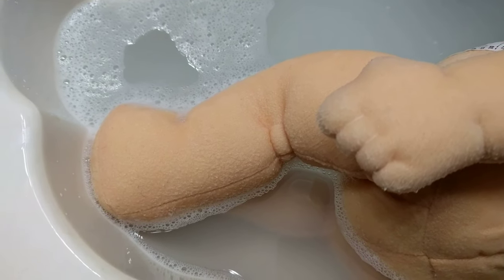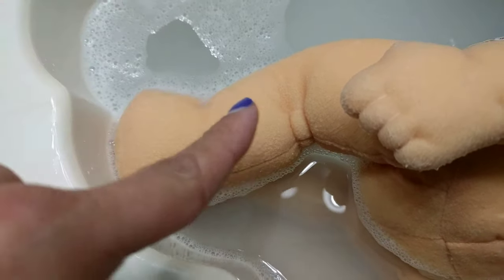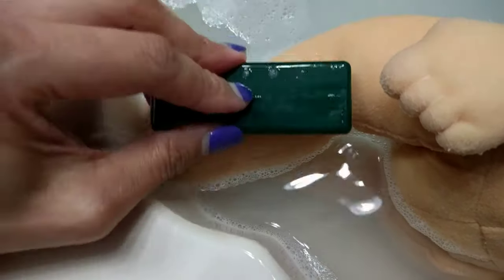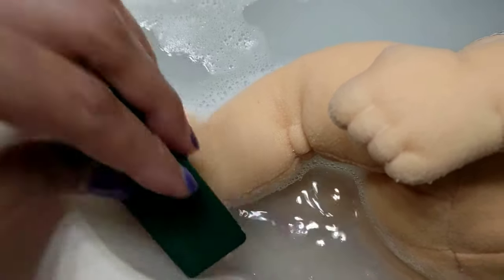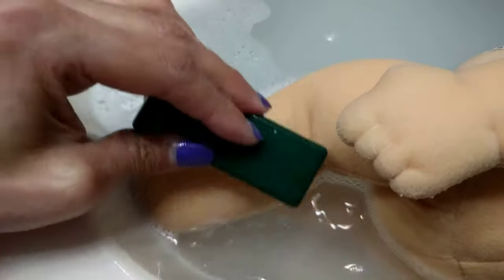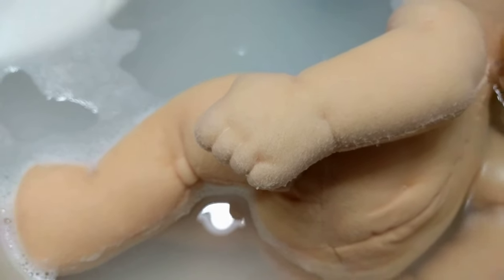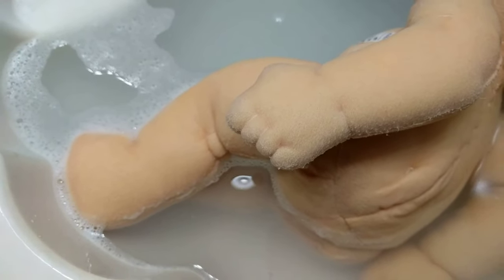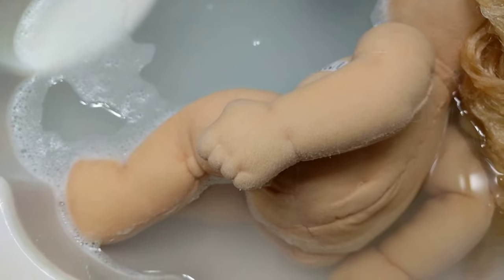Doll Restorations: De-pilling My Child Dolls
Keeping a 30+ year old doll looking new. This short video  is on smoothing the fabric pills on the 80s Mattel My Child dolls. Tools needed: Soft Bristle Finger Nail Brush with handle
Alternative methods involve using a fabric defuzzer or shaver to remove the pills however on these dolls, the pills can simply be brushed smooth. Smoothing is my preferred method to keeping the doll looking new.